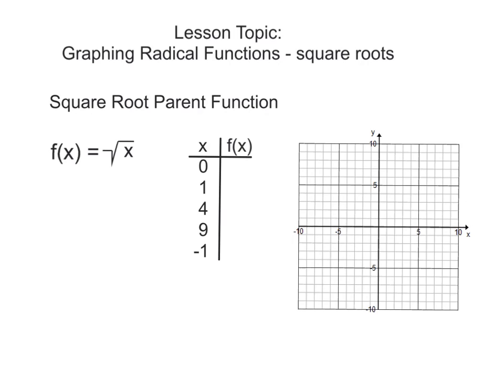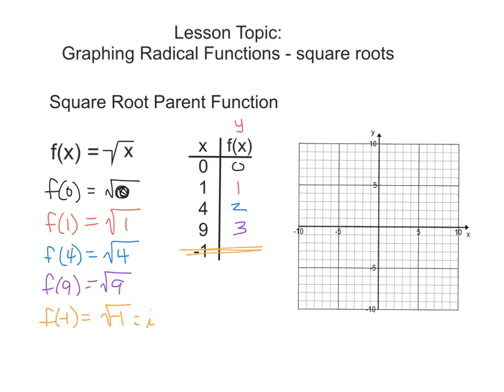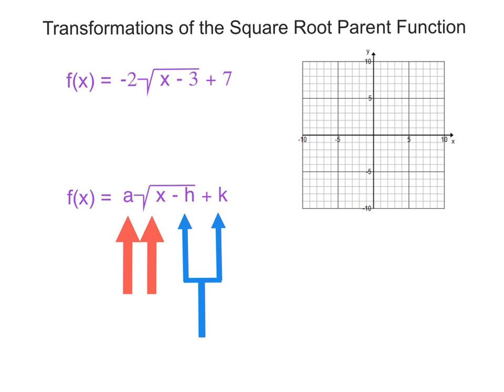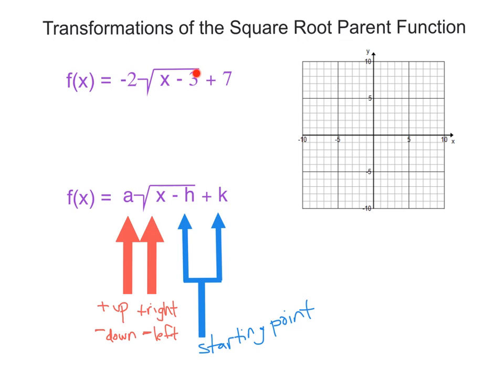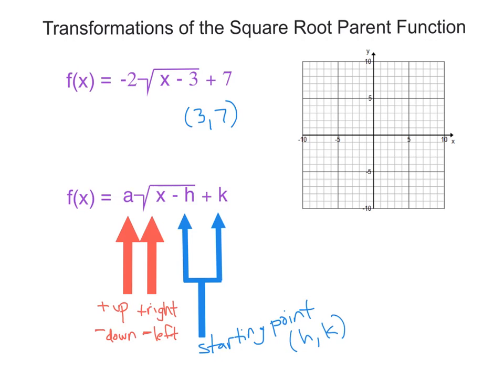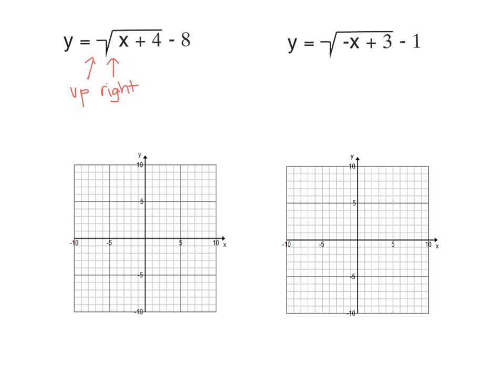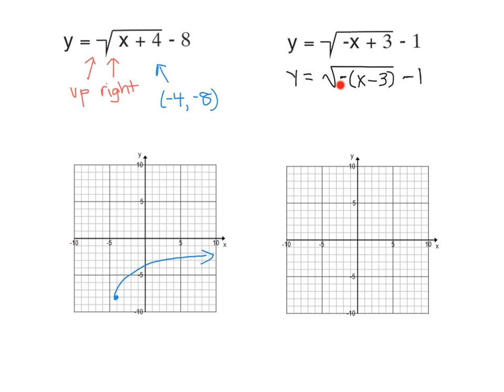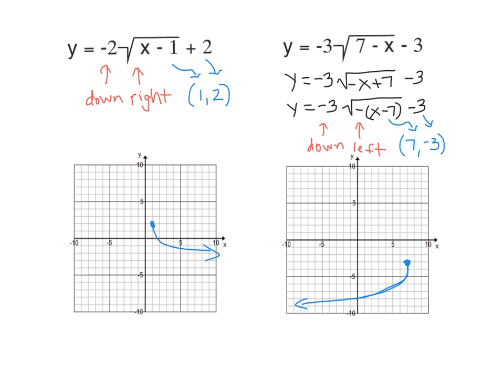Graphing Square Root Functions